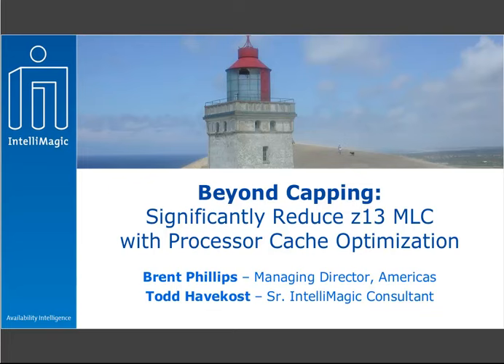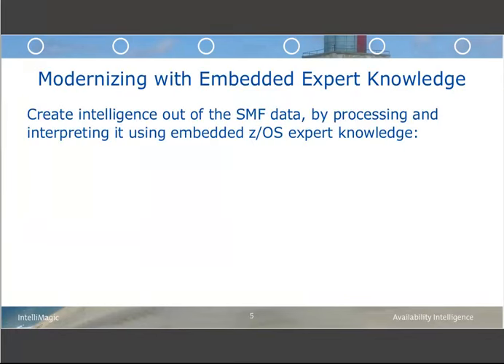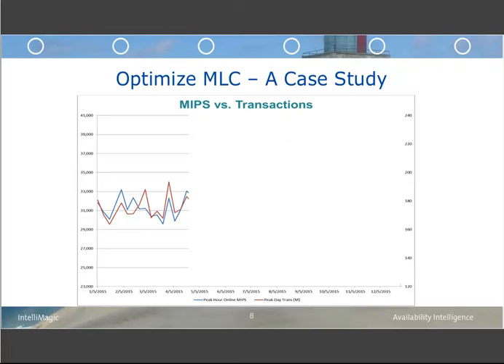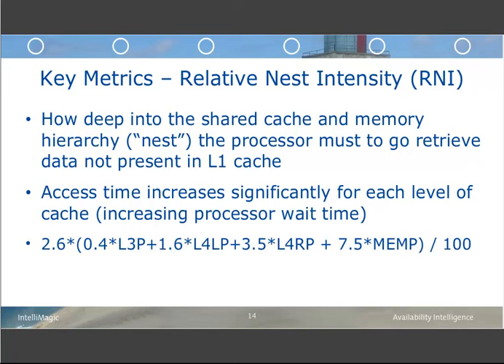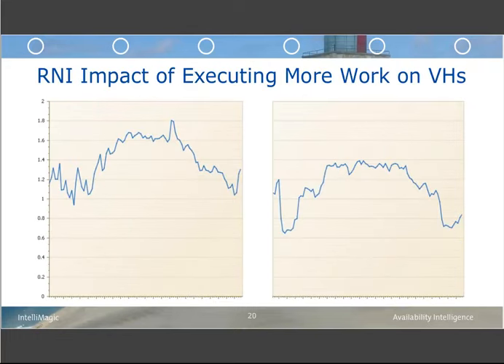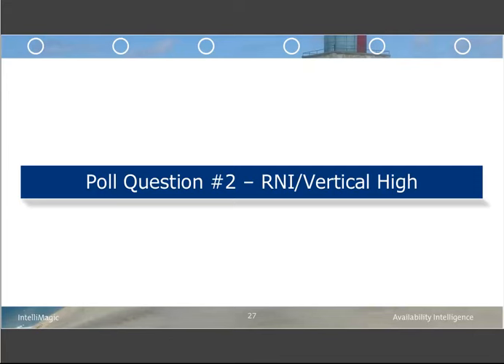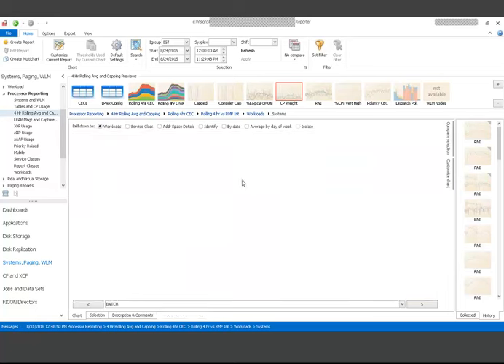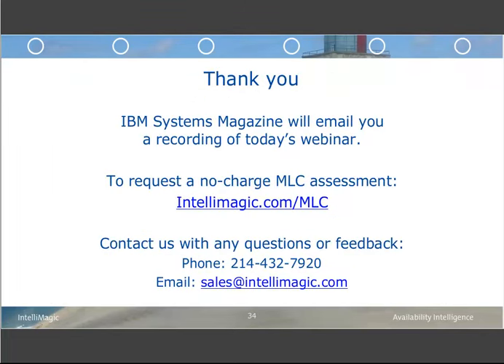Beyond Capping Significantly Reduce z13 MLC with Processor Cache Optimization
How are the newest mainframe processor architectures affecting your z/OS mainframe software costs? How can you execute all your transactions and jobs with fewer MSU’s and no performance hit?

Join one of the leading MLC reduction experts in the country for a focus processor cache optimization, also touching on some additional MLC reduction methods.

This session will:

· Challenge some long held assumptions about CPU utilization and processor cache optimization

· Cover metrics (such as RNI) and a real world case study that reduced peak MSU’s by more than 20%

· Demonstrate how a modernization of your SMF/RMF interpretation helps achieve efficiency and performance objectives